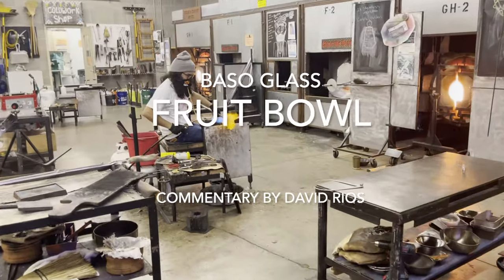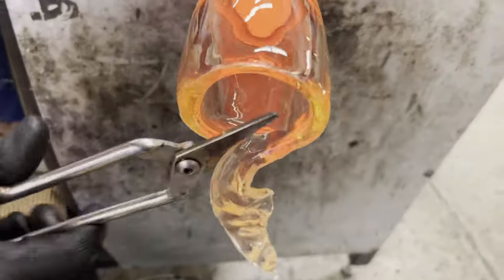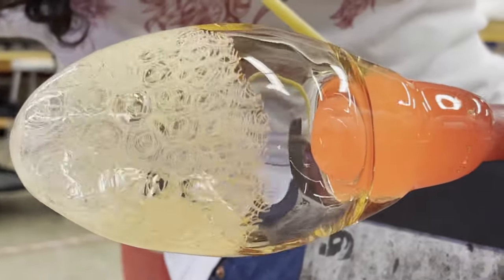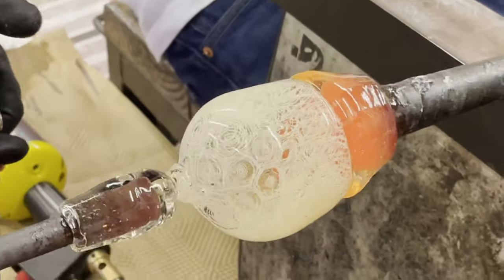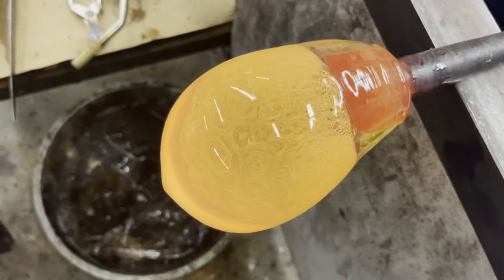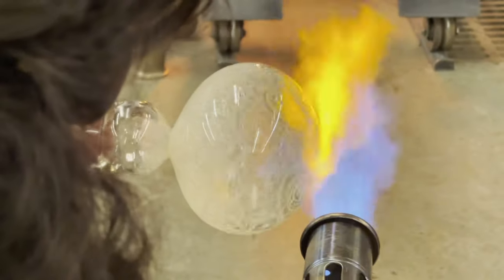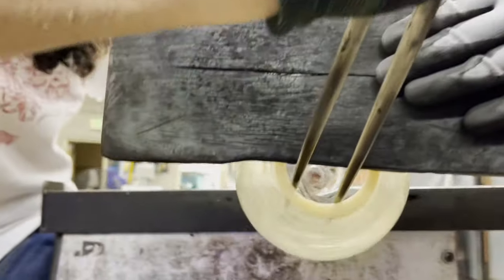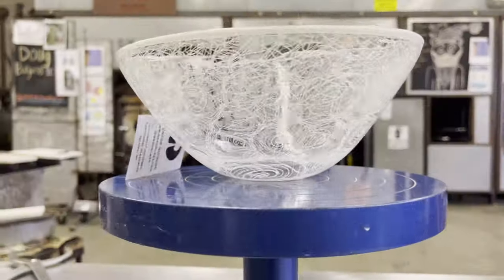Hot🔥Glass Artist Baso Glass creates handmade fruit bowl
Full in depth narration of the hot process as Artist Trenton Quiocho owner of Baso Glass creates  a one of a kind fruit bowl 🍉 🍎 🍌. Using a plunger pickup technique creates a unique spiral pattern for today’s demonstration.

Instagram handles for the team 💪🏾
Trenton Quiocho @amocat_lowlife
Jacob Willcox @jacobwillcox.glass

Filmed 🎥 at HIlltop Artist, a non profit organization in Tacoma Washington. Using glass arts to connect young people from diverse cultural and economic backgrounds to better futures.